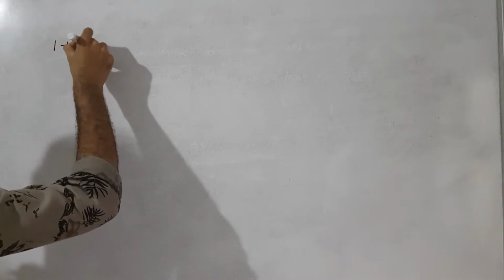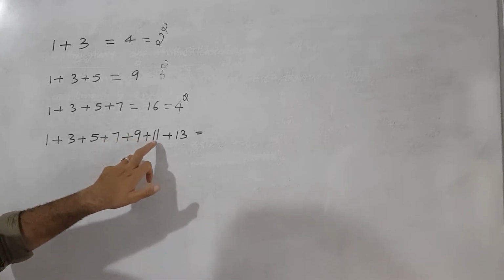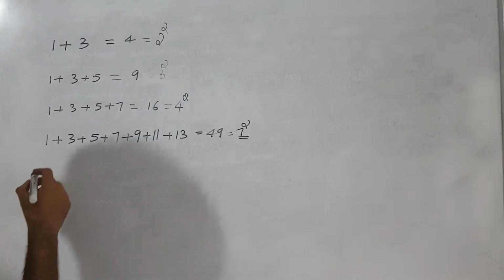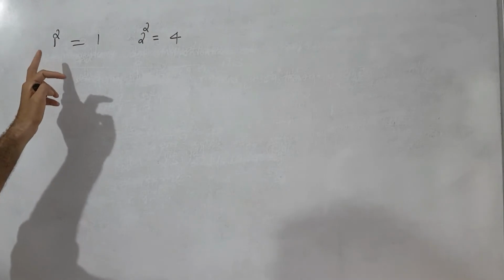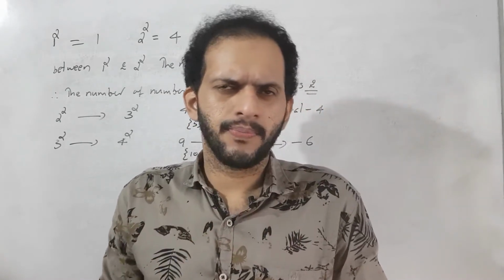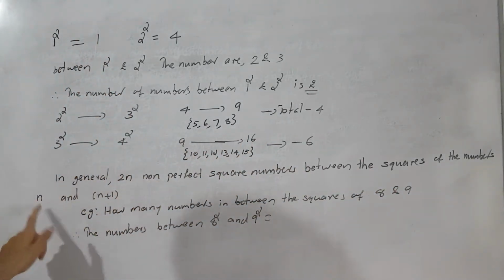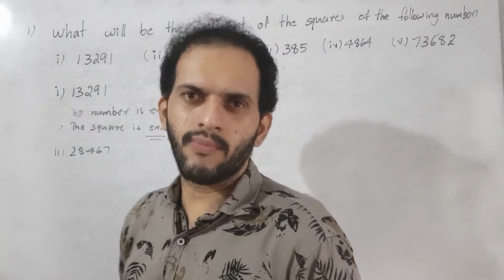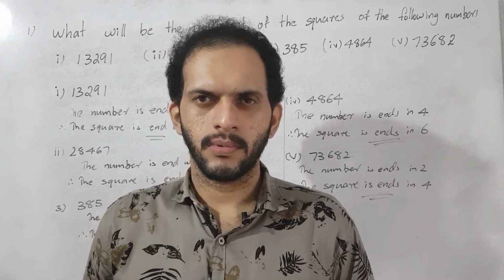Class VIII Application Of properties Of Square Numbers